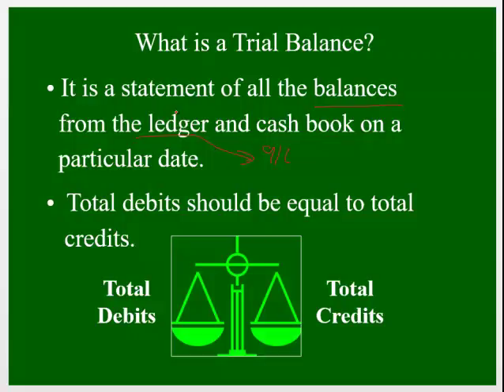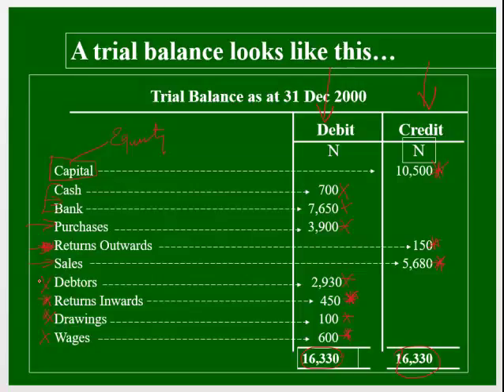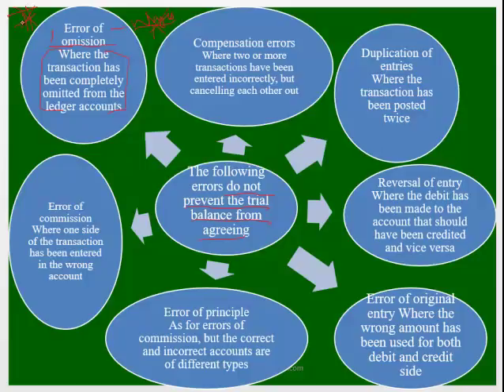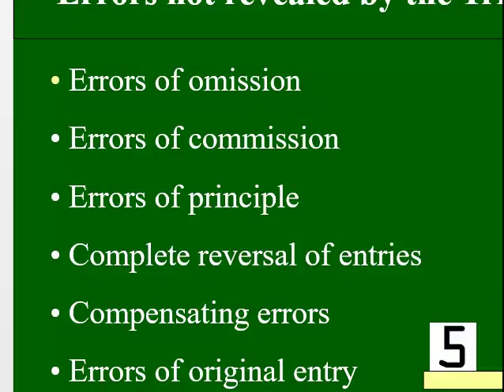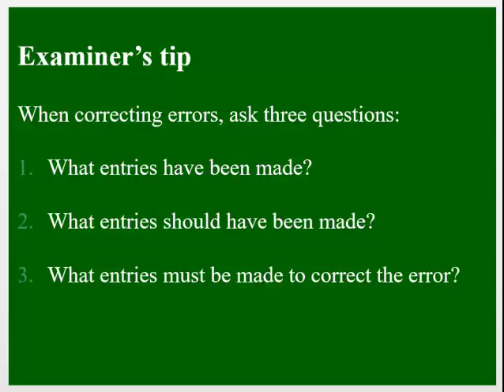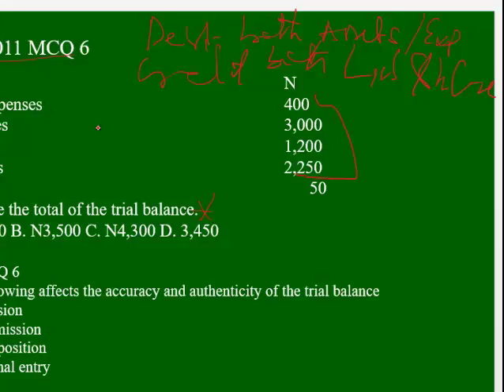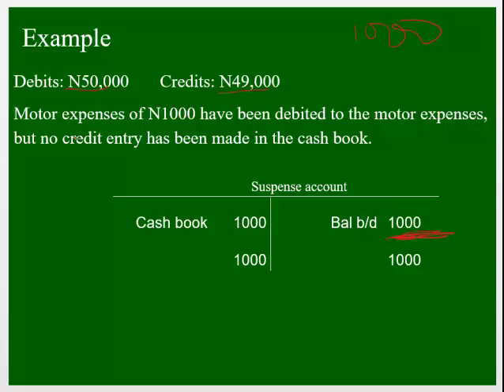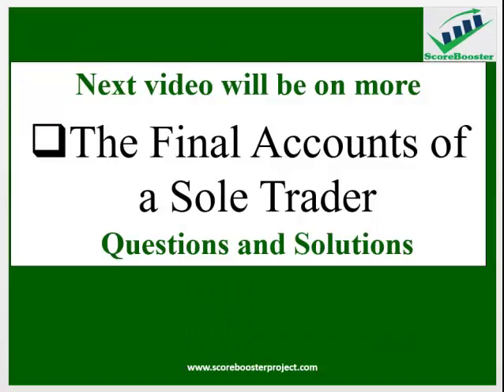Students Score Booster in Accounting: Trial Balance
This video is presented to assist senior secondary school students to learn Accounting online free of charge and irrespective of their locations. It is to serve as a supplement to classroom learning. It is a good countdown reference for JAMB/UTME and other university entrance exams. Kindly subscribe to our YouTube Channel by clicking on the "Subscribe" button that is located below the video to get updates on new videos or catch us on WhatsApp by sending your mobile number to .